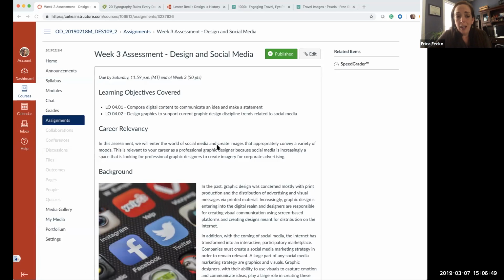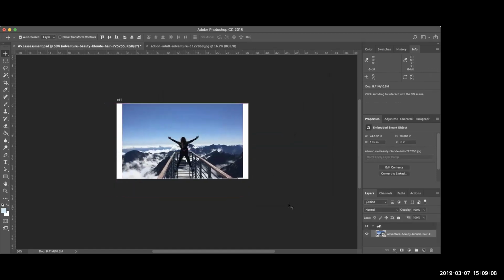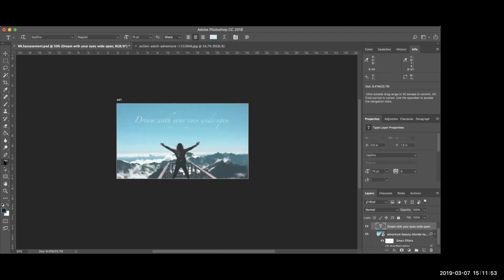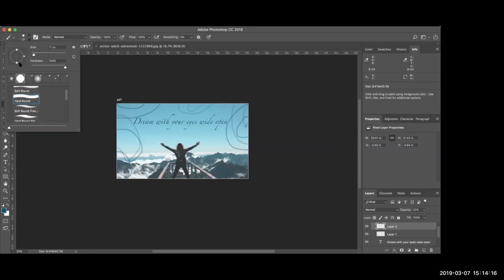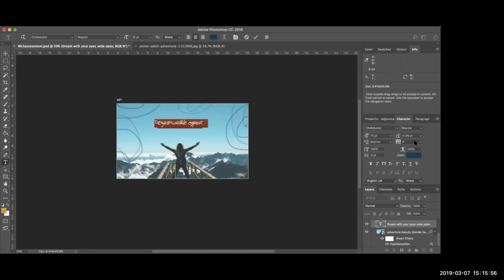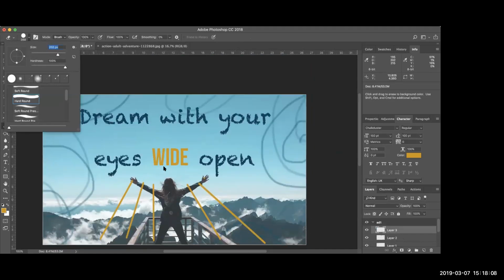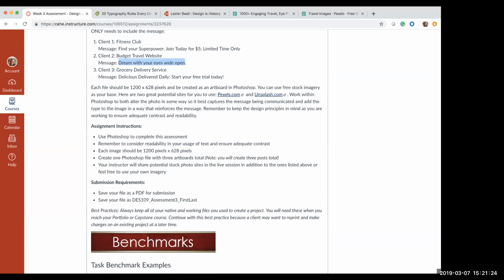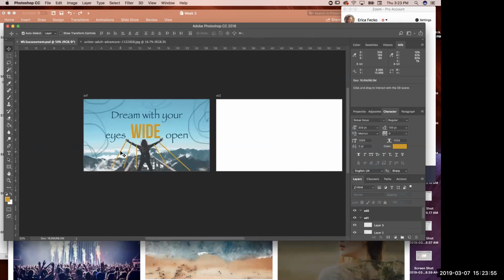DES109 - Week 3 Assessment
Create three social media posts